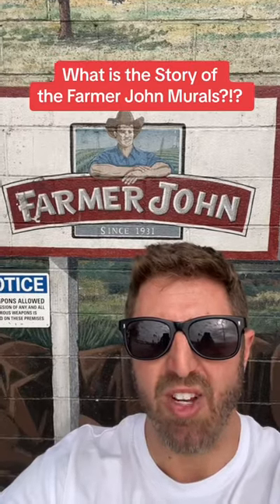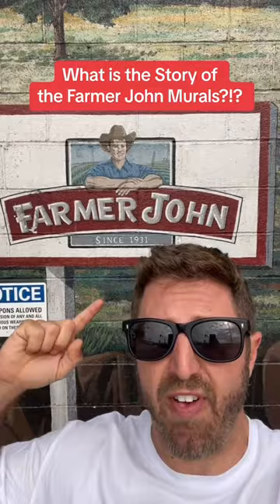What is the Story of the Farmer John murals!?!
The Farmer John mural in Vernon is all that remains of what used to be one of the hugest packing plants on the West Coast. Here is the story of the pork processing plant that once applied to hotdogs to the Los Angeles Dodgers. Let’s get into it!